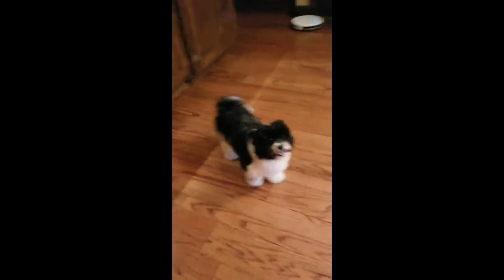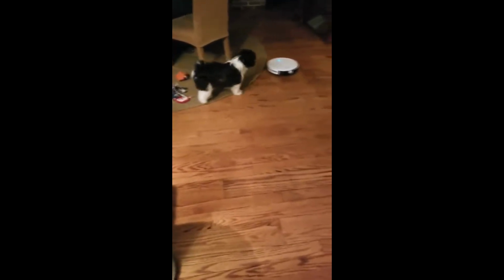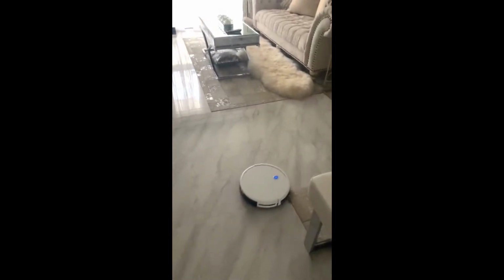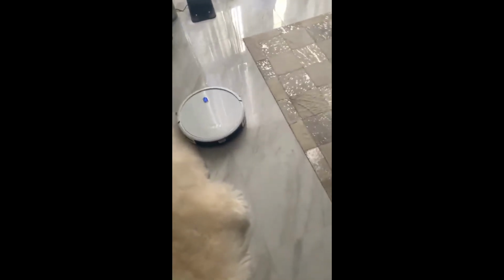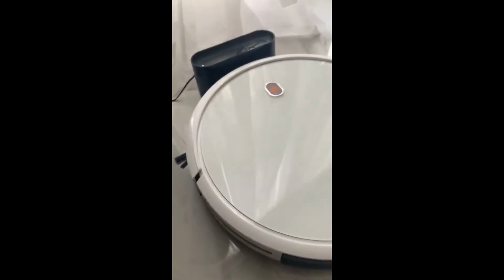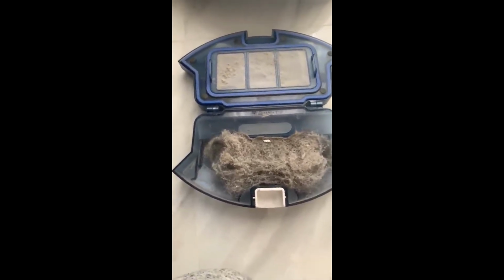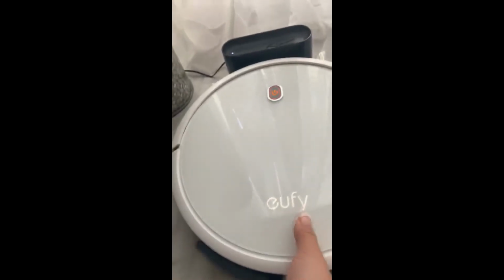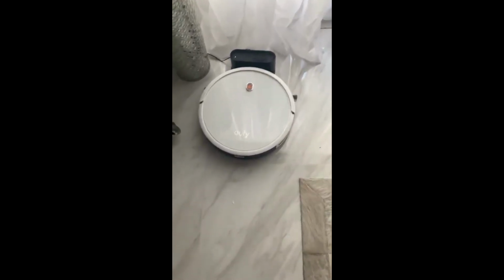Customer Reviews eufy by Anker, BoostIQ RoboVac 11S (Slim), Robot Vacuum Cleaner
eufy by Anker, BoostIQ RoboVac 11S (Slim), Robot Vacuum Cleaner, Super-Thin, 1300Pa Strong Suction, Quiet, Self-Charging Robotic Vacuum Cleaner, Cleans Hard Floors to Medium-Pile Carpets

- Included in the “Best robot vacuums of 2019” by Tom’s Guide.
- All-New RoboVac: Re-engineered to be the slimmest* RoboVac (2.85'') but with quiet operation and increased suction power at 1300Pa.
- BoostIQ Technology: Automatically increases suction power within 1.5 seconds when extra vacuuming strength is needed to get the best clean.
- A Quiet Clean: Vacuums for up to 100 minutes** on hardwood floors with consistent, powerful suction at a volume no louder than an operating microwave.
- Premium Features: Anti-scratch tempered glass-top cover for protection, infrared-sensor for evading obstacles, and drop-sensing tech to avoid falls. Automatically recharges so it's always ready to clean.
- What You Get: RoboVac 11S, remote control (2 AAA batteries included), charging base, AC power adapter, cleaning tool, extra set of high-performance filters, 4 side brushes, 5 cable ties, welcome guide, and our worry-free 12-month warranty.

Customer Reviews

-  Best Petsitter Ever

I don't consider my house clean unless the floors are spotless. With 2 dogs and 2 cats (one of whom sheds enough to knit a sweater each year), my house rarely meets my own unattainable standards. Eufy gets me close.

When I first fired up this gizmo, my husband stood--arms akimbo and brow raised-- wondering what sort of nonsense I had wasted our money on now. Eufy bumped into EVERYTHING like a drunken, mischievous toddler. The pets were perplexed, wondering what this strange new animal was. I ended up emptying the bin 6 times on that initial run, much to my horror. Where had all this filth come from?

Eufy has gotten smarter since, yet is still foiled by the bathroom vanity, getting stuck and crying for help. She makes it back to her dock most nights so long as an errant rug or dog doesn't waylay her. She frequently gets high centered on the lip between our tile and hardwood floors. She's eaten more than a few dog toys as well.

She does not get along with our French Bulldog, Jussi. He's quite mad that her name and his are so close in pronunciation. This is not helped by the fact that she keeps running into his ankles whenever he least suspects. Jussi has declared an all out war on her much to the delight of our sadistic felines who observe the goings on from far above. There's a metaphor in there somewhere, I'm sure.

Pros:
- excellent battery life
- entertaining for pets, guests, your permenantly stoned uncle, etc.
- sparkly clean floors
- beautiful, sleek design
- fits under almost all our furniture

Cons
- harasses the dog, though he does deserve it

-  Effective and efficient.

 I don't have anything to compare it too but I am impressed with the performance of this little machine. I've included a pic of the dust bin after about twenty minutes of run time, this was after running a full size vacuum just two days earlier.
I like how it runs over transitions and rugs easily, also weaves in and out of the tables and chairs quite effectively.
I can't attest to the docking ability. I have small children, I'm not allowed to have anything out that I'm not willing to get destroyed so I keep it stowed.
I also have a cat that will probably outlive us all, this vacuum is quite effective at gathering pet hair and dander. It's easy to empty and clean although requires frequent cleaning in my house compared to the full size vacuum. I'd rather clean this than take the time to run my full size because it allows me to do other things, and is mildly entertaining for the kids.

-  Amazingly cheap and awesome!

 Looking for a cheap robot vacuum that is not very noisy and also does its job extremely well? This is the vac for you! It is well design and is able to find it’s base all the time (from personal experience). It cleans carpet and wood surfaces with no problem and can even adjust its sucking strength depending on the amount of dirt it can detect. Overall I am 100% satisfied with this vacuum I call Jarvis! In order to prevent it from going to certain places I place large pillows as shown in a photo below and it can even clean a big carpet and even under the table, amazing!

- Great product

 This vacuum is doing a great job. It’s much quieter than IRobt which I bought from Costco year ago. You can see from my video when the vacuum gets clos to a subject, it’s not touching the subject but turn to other direction which could help not be crashed. iRobot is not as Eufy , it must kiss on the subject. More importantly, this vacuum can clean heavy and long-haired rug and doing well but iRobot is not. Also Eufy includes more backup parts which I don’t see in iRobot package.